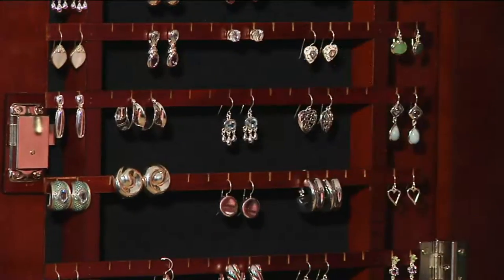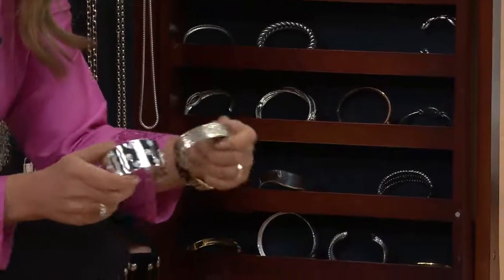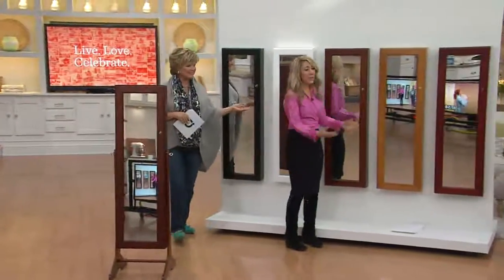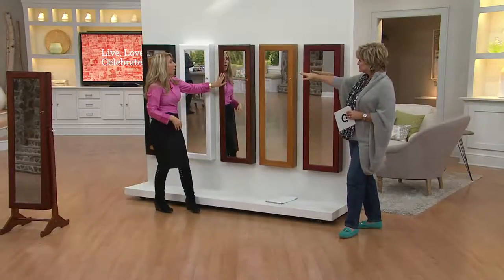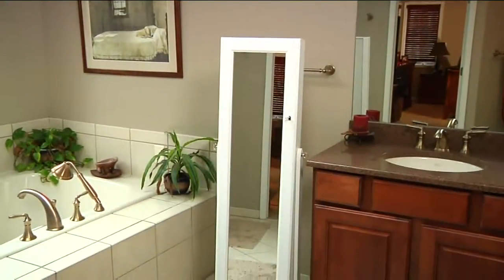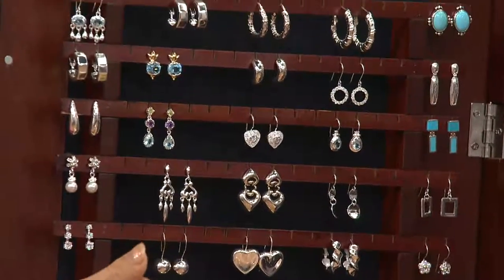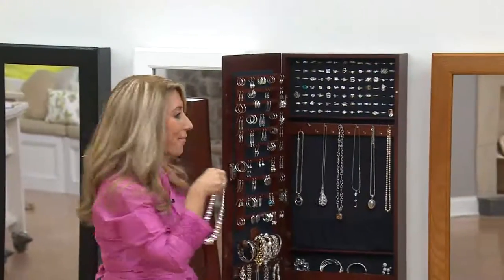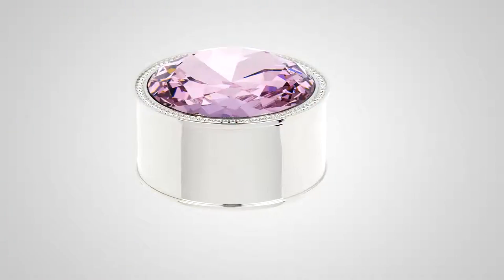Gold & Silver Safekeeper Mirrored Jewelry Cabinet by Lori Greiner with Mary Beth Roe